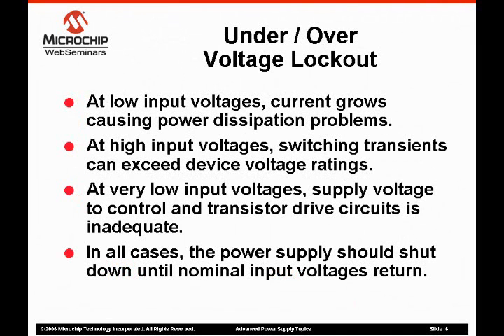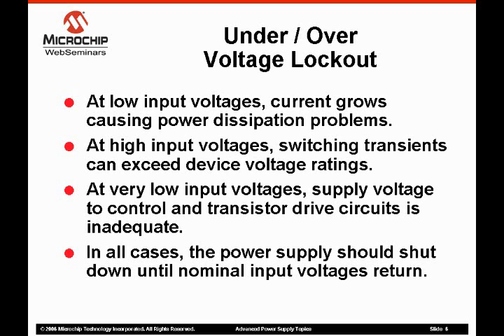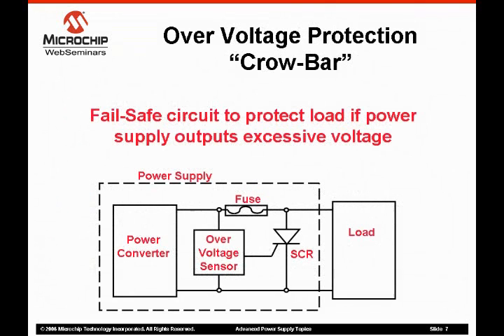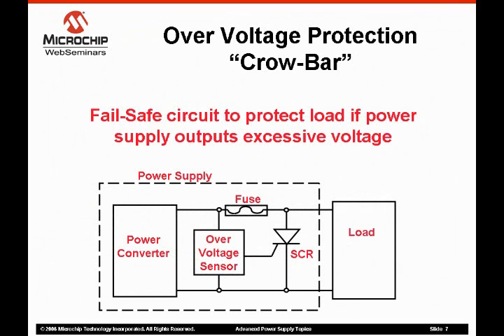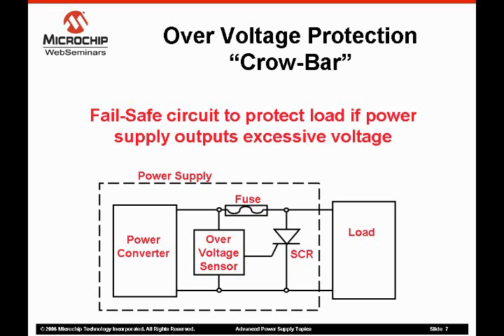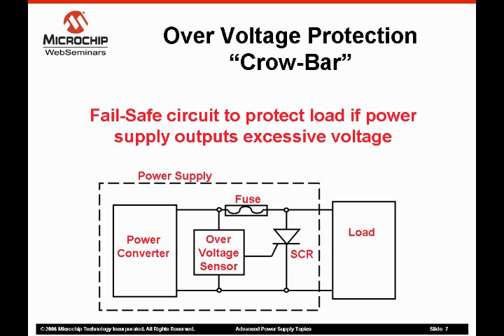Advanced SMPS Topics: Over-voltage and Over-current conditions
Under/over voltage lock out, over voltage protection "crow bar", over current fault response